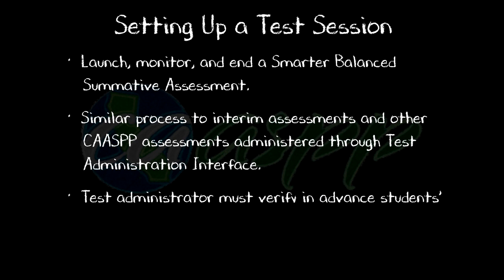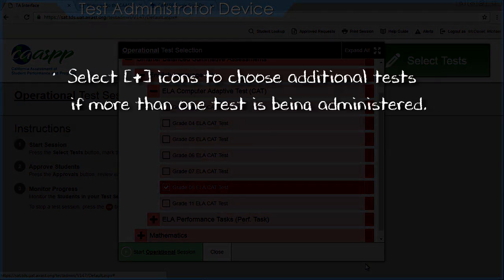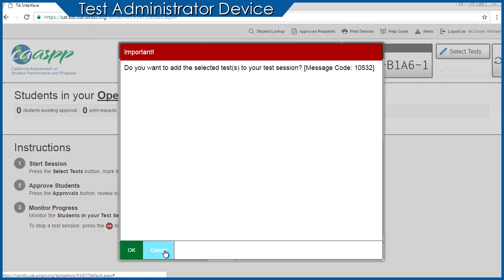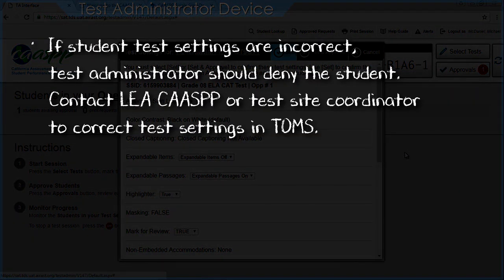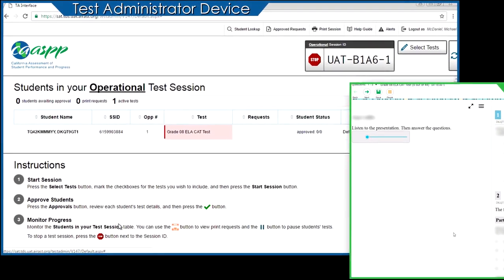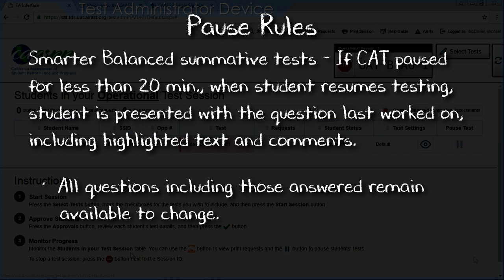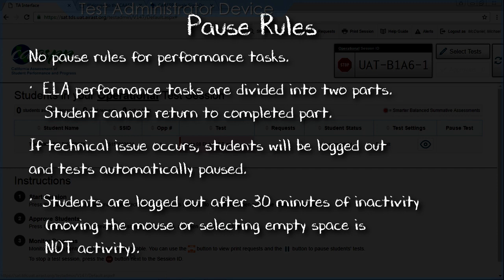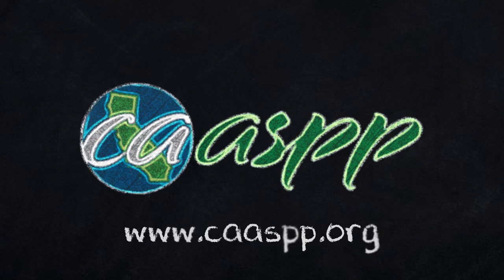CAASPP: Setting Up A Test Session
Describes the steps used to launch, monitor and end a test session for a Smarter Balanced Summative Assessment.